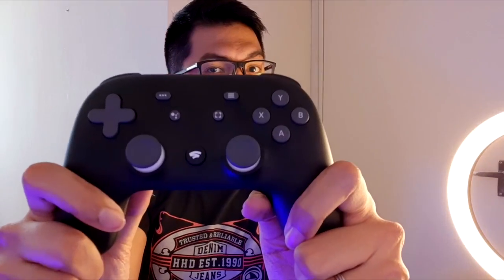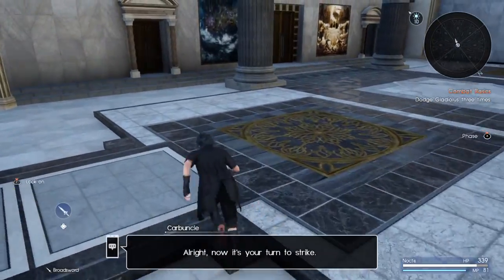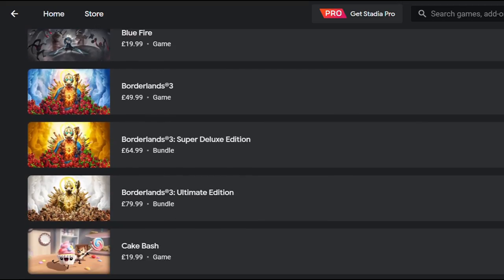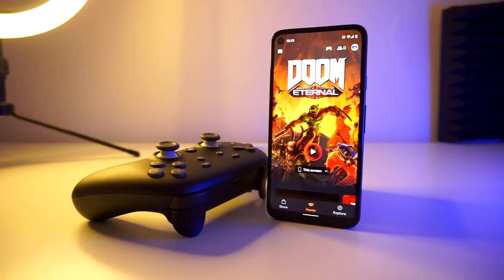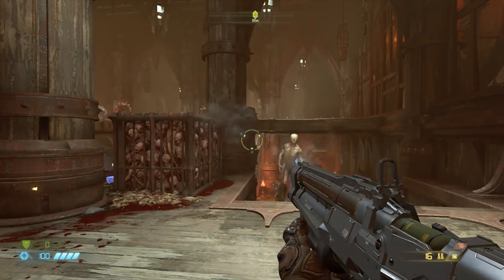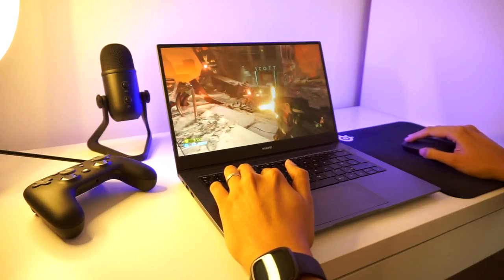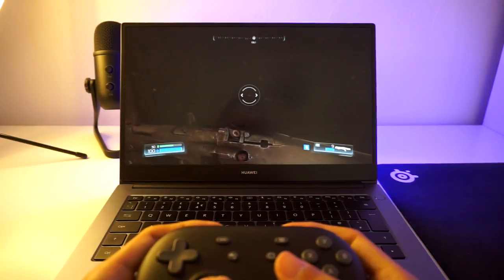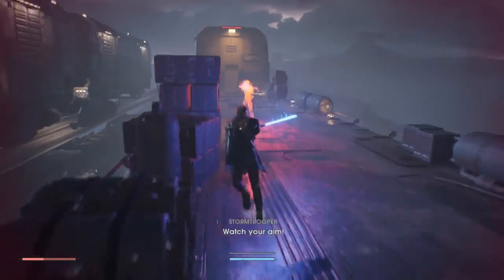Google Stadia vs. Xbox’s xCloud: A Clear Winner Now?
Due to the current demand of graphics cards and the next gen consoles, game streaming has become an option some have looked towards game streaming to get them through the shortage. Today, I along Mike with Mike from Team VRY will be comparing Xbox Cloud Gaming to Google Stadia in order to help you guys make a decision on which you should go with if you’re interested. In addition, we will be looking at if the game streaming services provide a good enough game experience in general for a bunch of different games. I hope you enjoy it and let me know if you’re thinking of playing games through a game streaming service!

Timestamps
0:00 Intro
0:32 Price, Library, Availability
3:10 Latency and Loading Times
5:15 Gameplay/Performance
7:04 Final Verdict/Thoughts
9:05 Outro